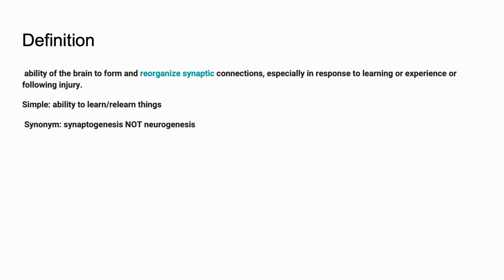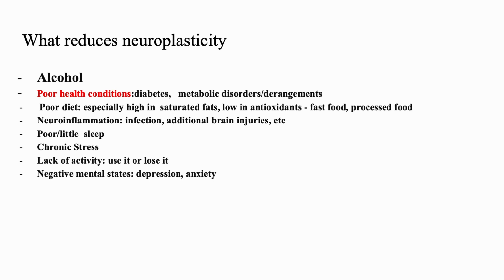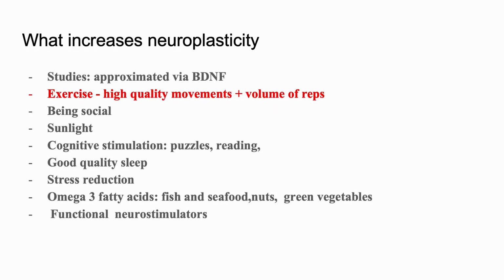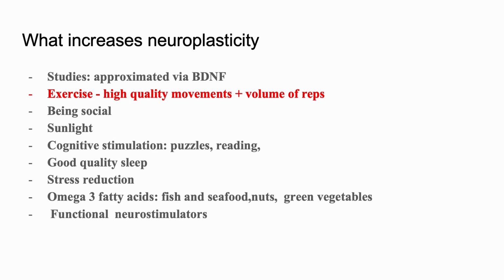Review of Neuroplasticity after stroke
Simple  review of Neuroplasticity after stroke. After browsing the stroke subreddit, I think these are the most relevant things most stroke survivors talk or think about. To the best of my knowledge all points are made after review of many papers on the relevant subject. Anything proposed had multiple sites of evidence in favor (or against).
This is meant to be at best a starting point to ask your neurologist or healthcare provider more direct and relevant questions.